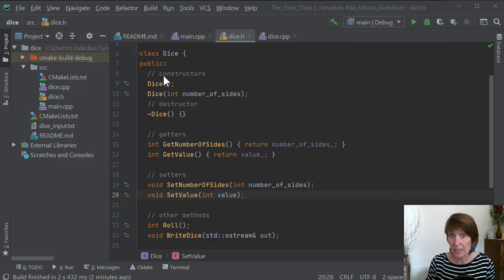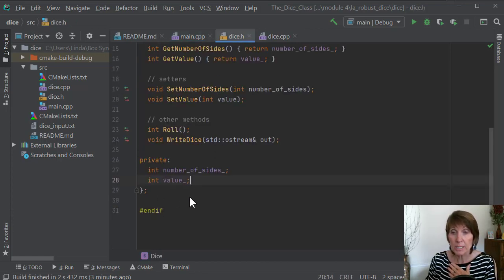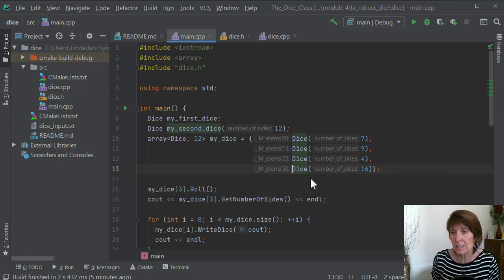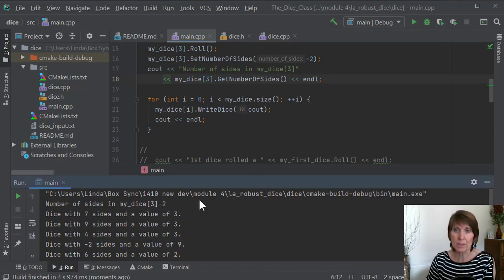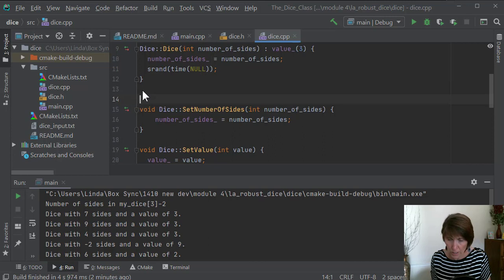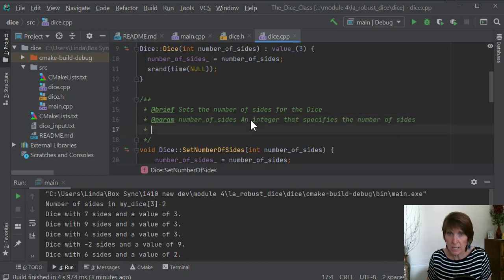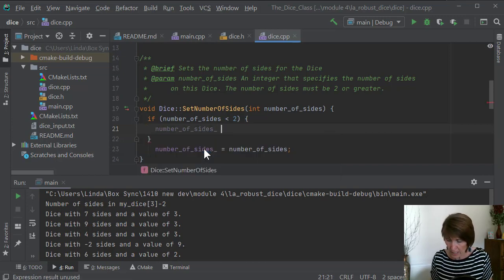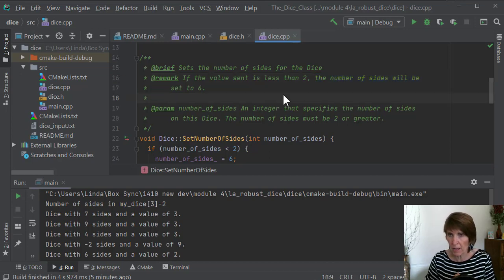Making the SetNumberOfSides more robust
Making the SetNumberOfSides method more robust.